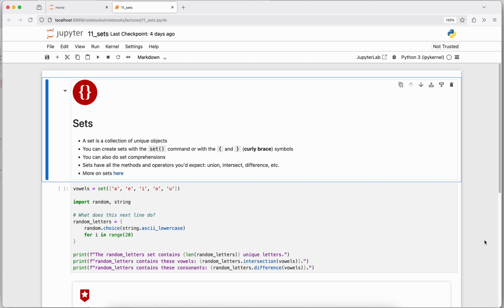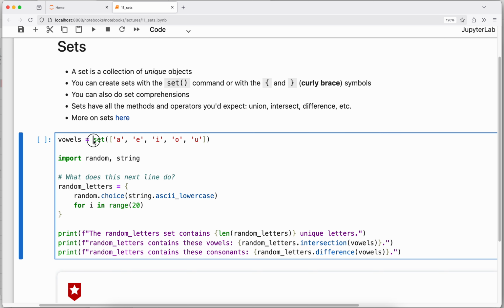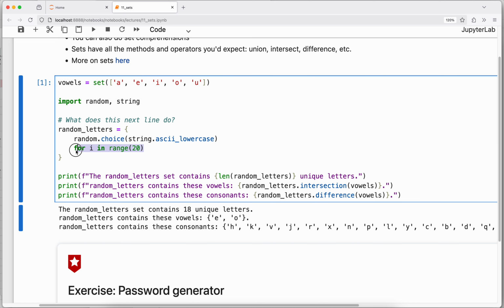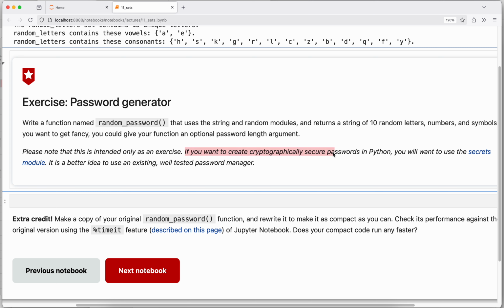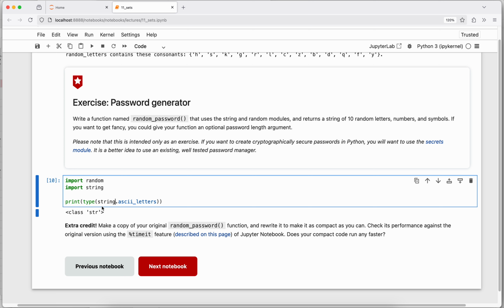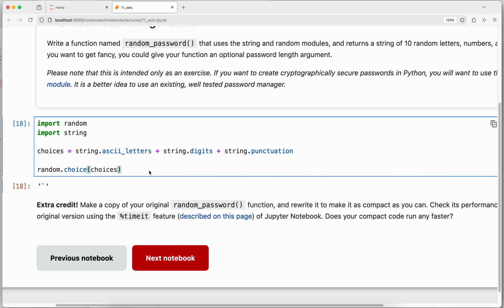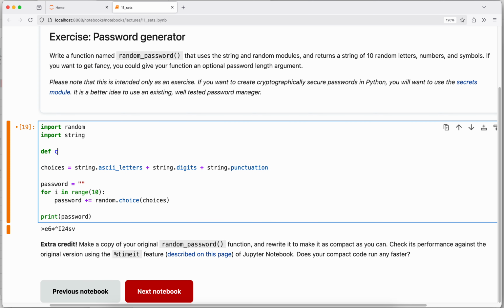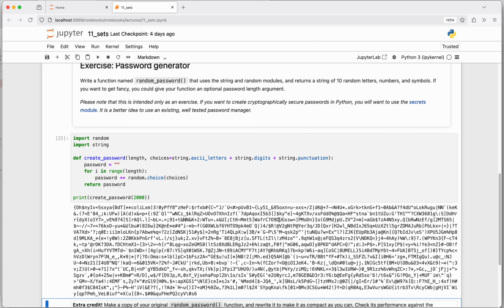Introduction to Python: Part 11: Sets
In this video, we dive into Python sets and their usage, exploring how to create sets, perform operations like union, intersection, and difference, and understand set comprehensions. We also walk through building a simple random password generator using Python's random and string modules, and explain how to customize it with optional arguments for password length.